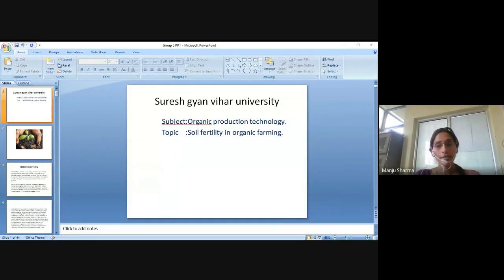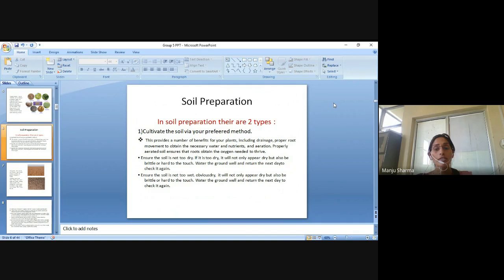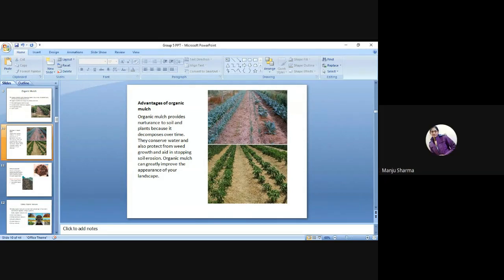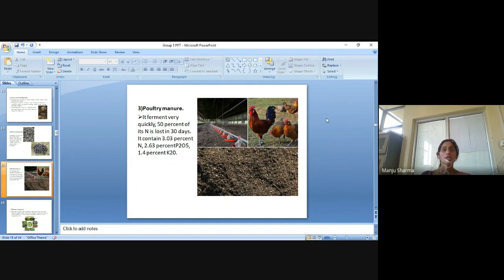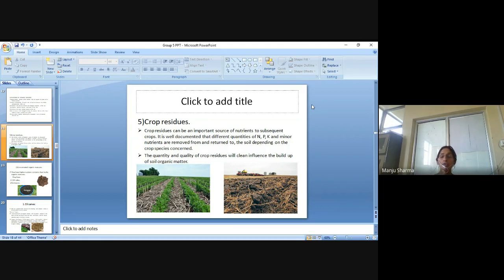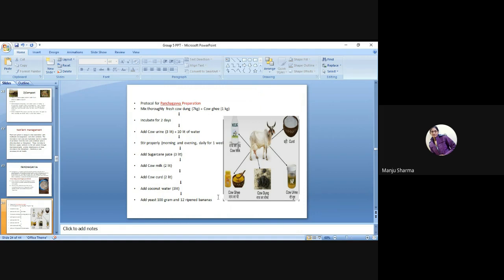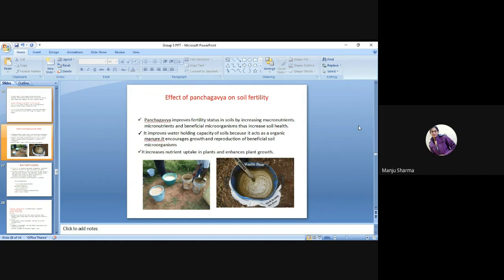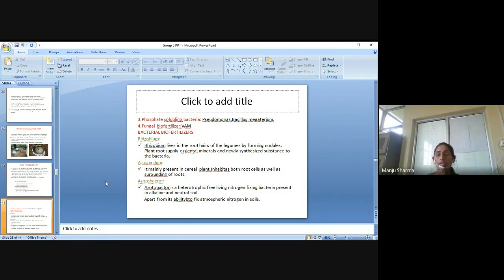Soil fertility in organic farming By Manju Sharma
Subject - Organic Production Technology